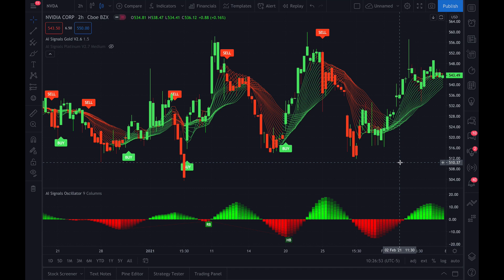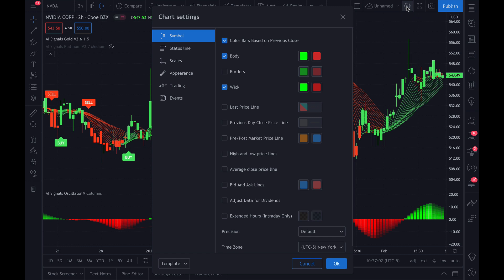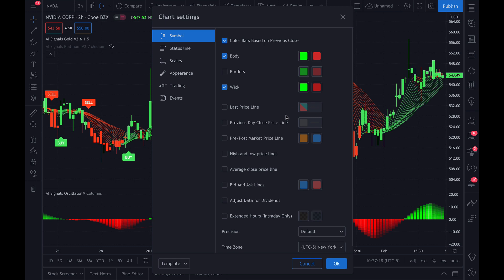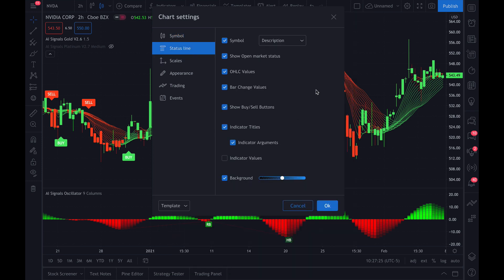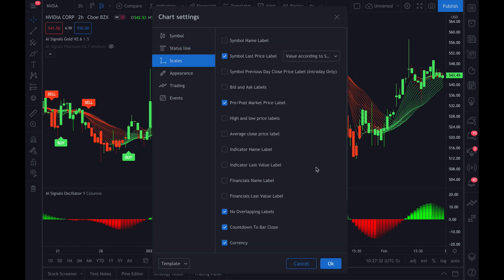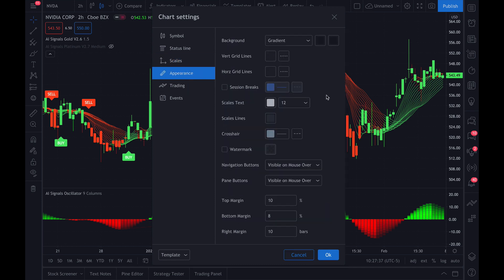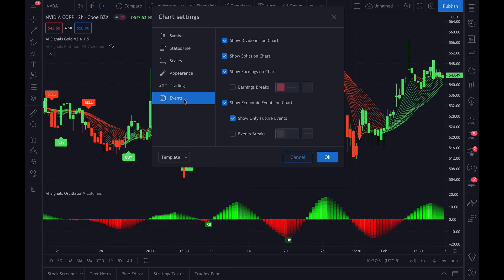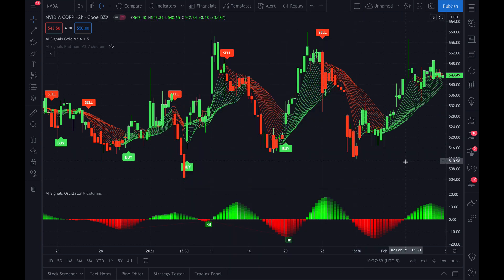AI Signals Chart Settings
This video shows you how to set up your chart with AI signals while you are trading with your charts on tradingview.com.